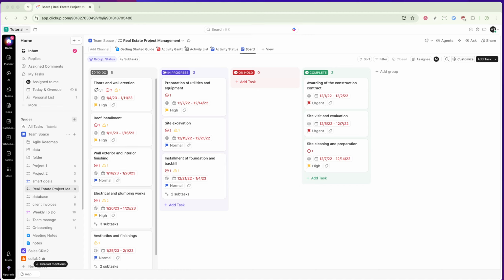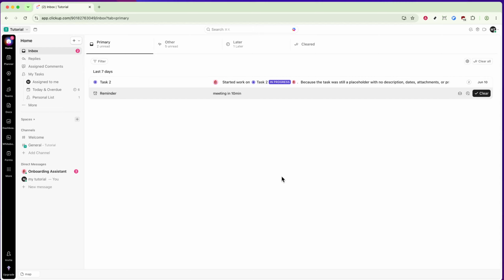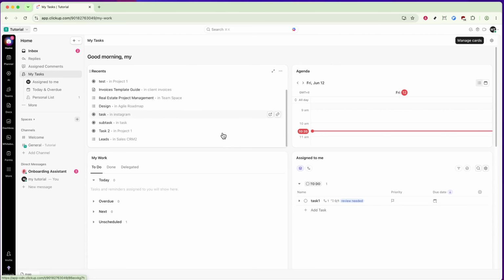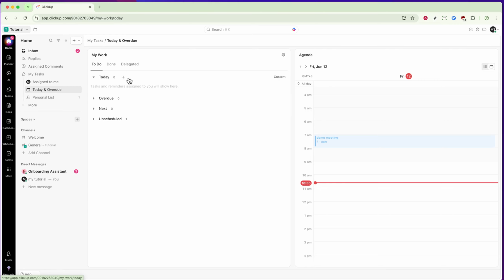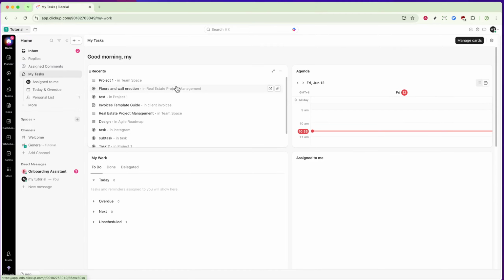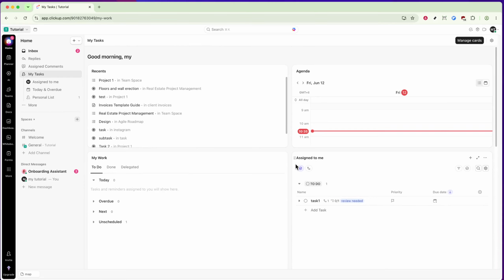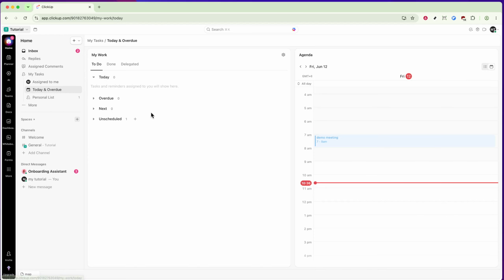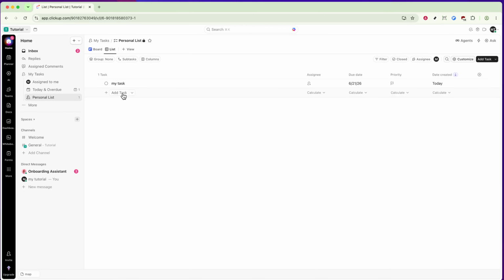How to Manage Personal Tasks With ClickUp (Step-By-Step) [2026 guide]